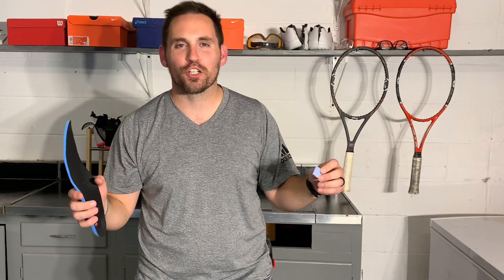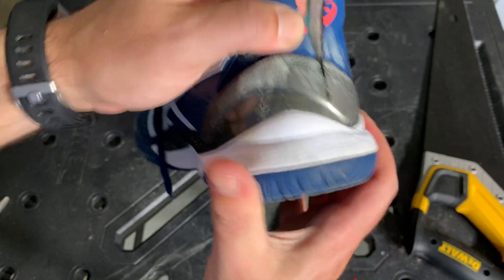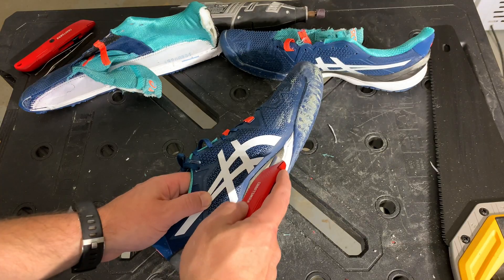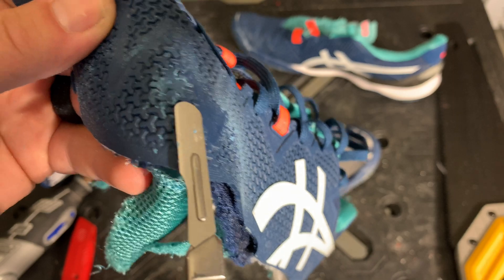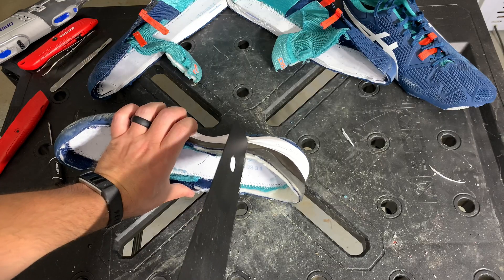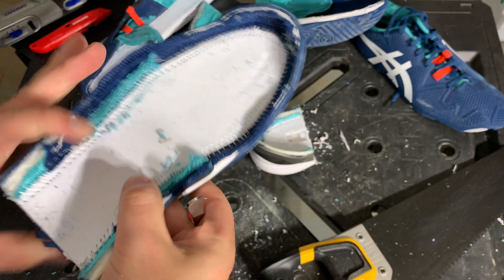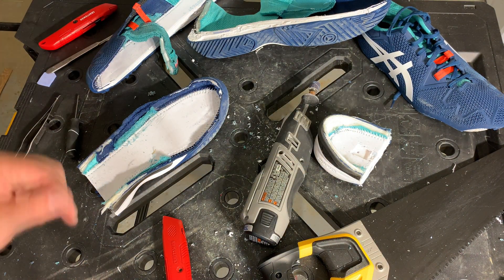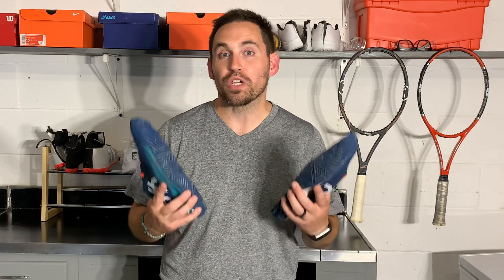Asics Gel Resolution 8 Cut in Half and Durability Tests | Tennis Shoe Teardown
I cut the Asics Gel Resolution 8 in half to see how the last 2 weeks of play compared to what was under the hood of the shoe. We cut one shoe in half and dissected the other to find out! (Time Stamps Below)

What I found were some interesting pieces of tennis shoe technology as well as some answers to my questions over the last week such as, how does that Dynabar work, how is the shoe so stable without a shank, what does that Trusstic system actually do, how does the shoelace garage help with stability, and how do the upper materials resist wear?

Time Stamps:
00:00 Video Intro
00:19 Recap of the last 2 weeks
00:58 Asics Gel Resolution 8 cut in half
02:17 Asics Gel Resolution 8 dissected by layer
03:40 Asics Gel Resolution 8 upper durability test
04:16 Asics Gel Resolution 8 midsole and outsole sawed in half
05:44 Asics Gel Resolution 8 outsole / tread durability test
06:02 Synthesizing the playtest and teardown / final thoughts on the shoe

This Asics Gel Resolution 8 tennis shoe teardown, durability test and playtest focuses on this tennis shoe's pros and cons, unique outer technology, comfort and function. From its durable outsole and generous foam midsole to its unique shoelace garage system, this shoe brings some unique features to the tennis court. We take a look at some of the innovations of this shoe and see how they can help your game.

Part of the Tennis Shoe Teardown Series